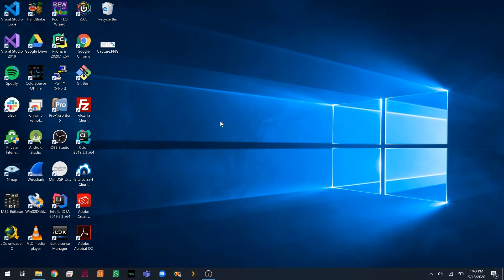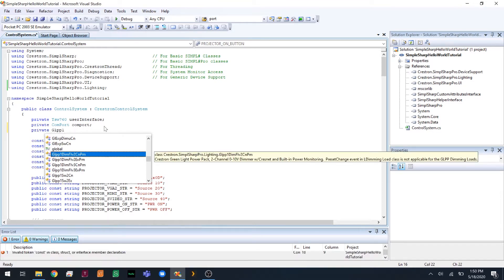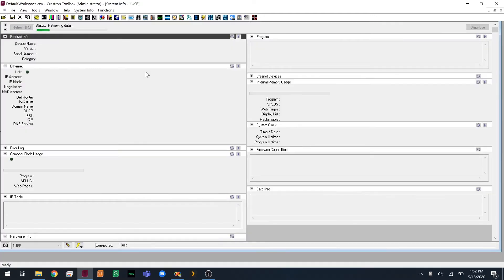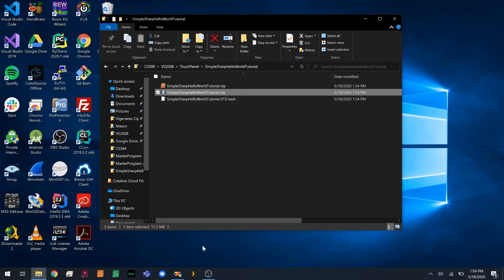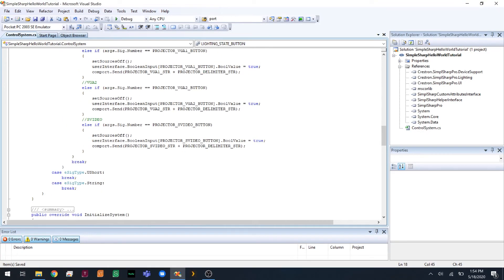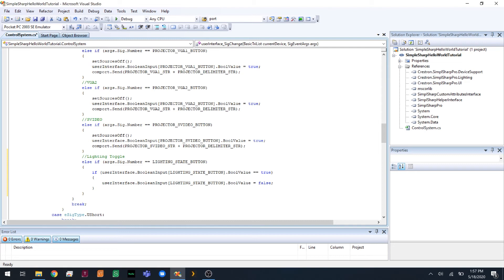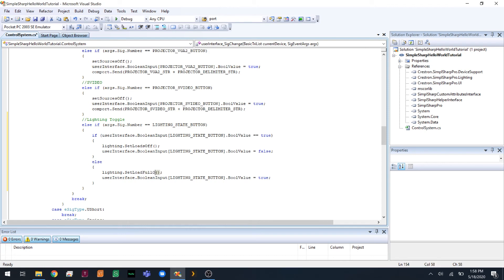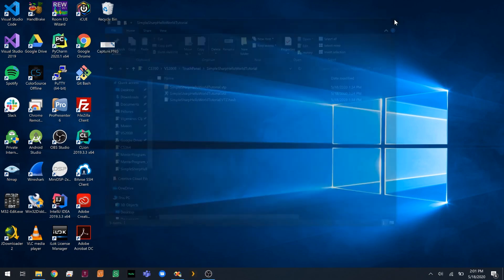Crestron Simpl Sharp Lighting Control in C#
This tutorial outlines how to control a Crestron Glpp1DimFlv3CnPm Relay via an RMC3 Processor and a TSW760 Touchpanel via C#

Note: As of the time of recording, Visual Studio 2008 with Service Pack 1 is required for C# developement.

If you are viewing these videos now, odds are that developement in Visual Studio 2019 or Rider from JetBrains is a possibility. The Crestron 4 series processors aren't limited to VS 2008,. HTML 5 is also a new feature for Crestron programming to look into.

Navigate to the 'SimplSharpHelloWorldTutorial' folder in both the processor and Touchpanel Folders for the most up to date code.